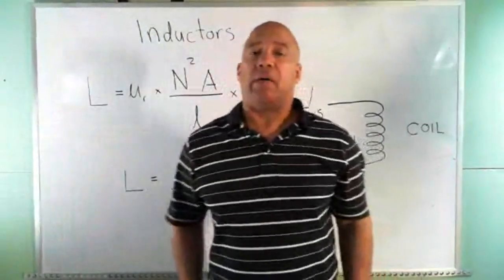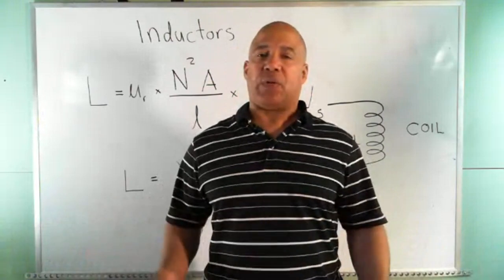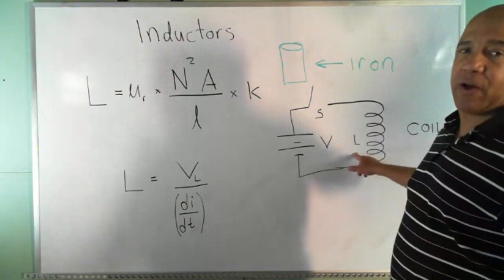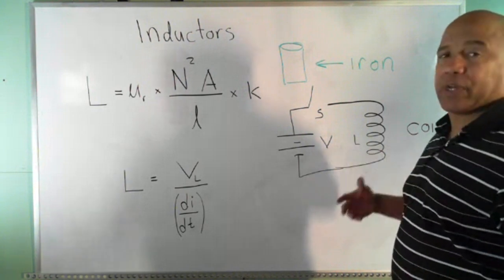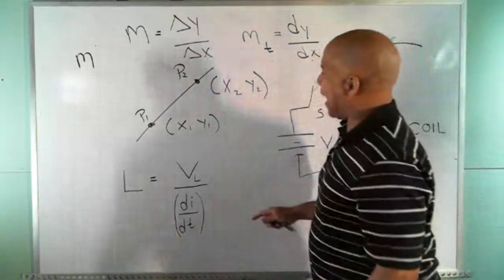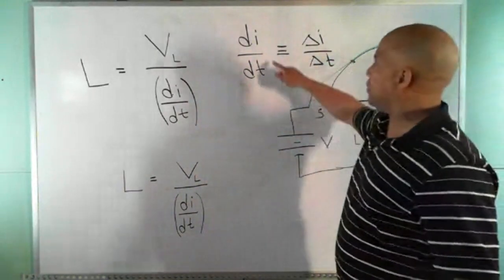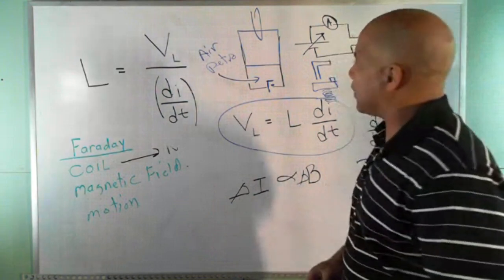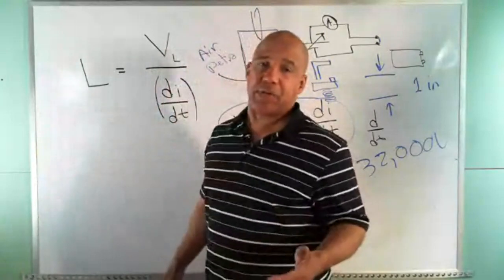Introduction to Inductors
Inductors